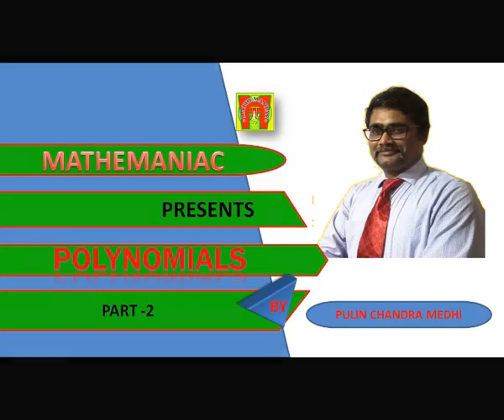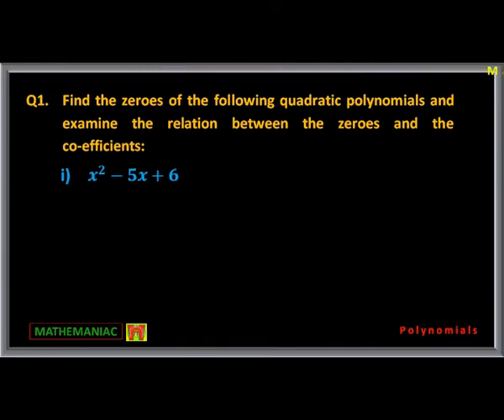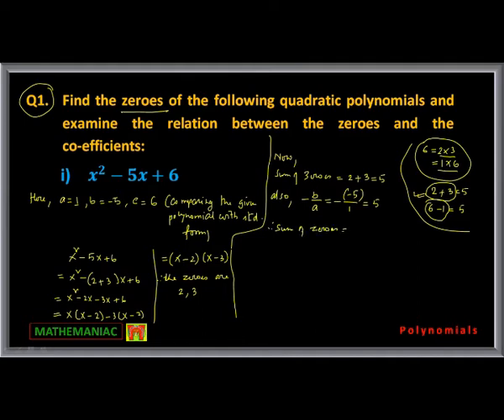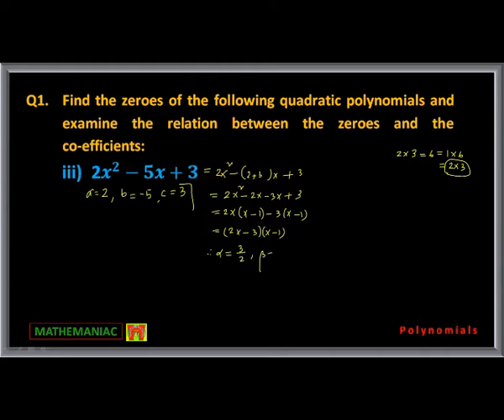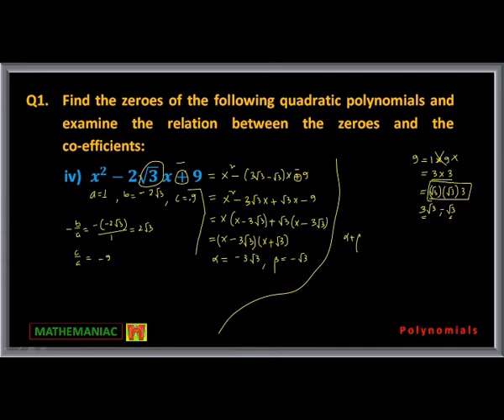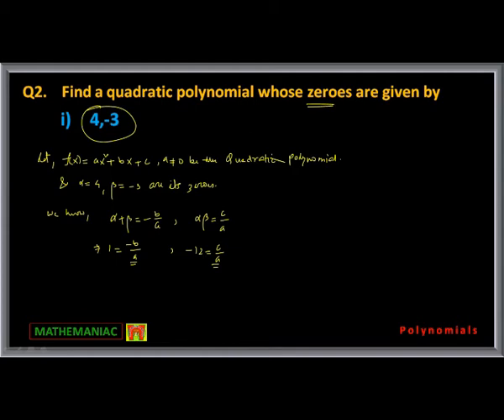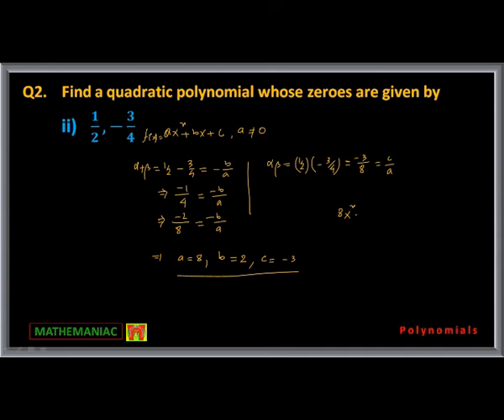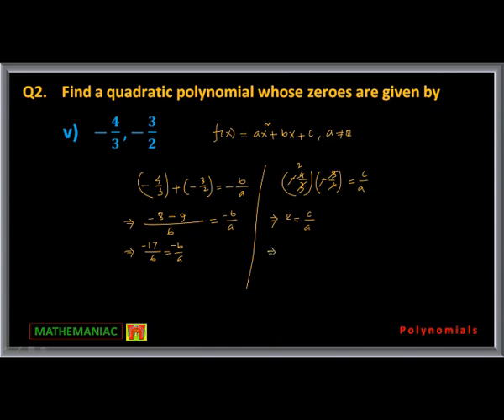POLYNOMIAL PART 2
polynomials, zeroes, coefficients
Relation between zeroes and coefficients is a very important part of polynomial. This video discusses about this and related problems from class x standard.